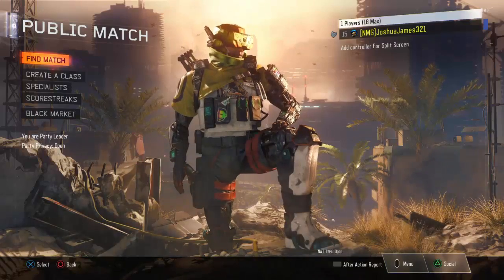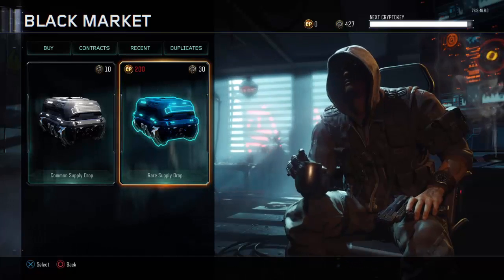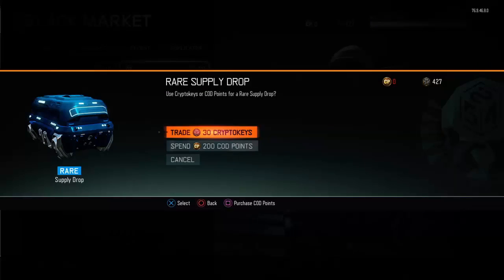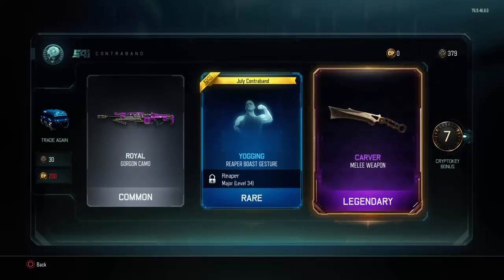Worst Video Yet, opening 427 BO3 crypto keys failed recording @Treyarch i want my crypto keys back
this edit was really bad for some reason the gameplay audio was behind the gameplay so it wasn't at the same time, i am not sure if there is any point keeping this video up but aw well,

the edit was a bit better other than the gameplay audio running late for some reason, and Treyarch you owe me 300+ cryptoKeys

i will try and save more crypto keys up and then do a better video